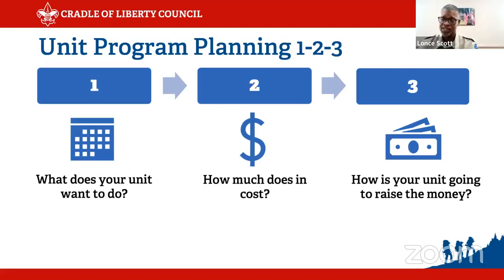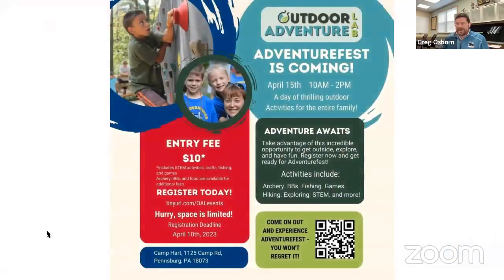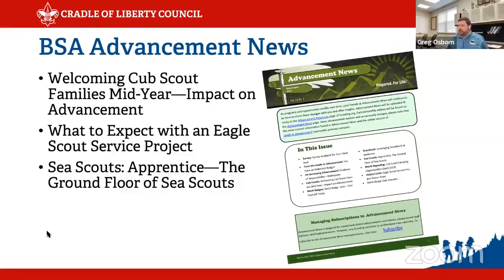Friday Flash - March 24, 2023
This week we talk about unit program planning best practices.